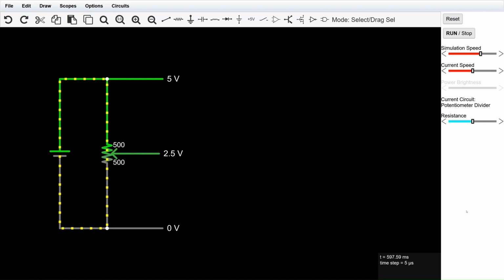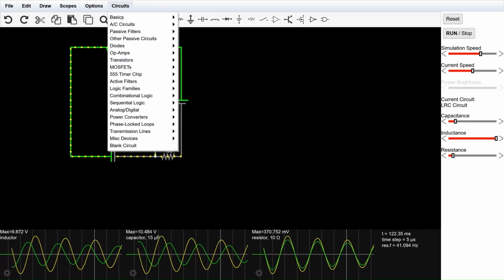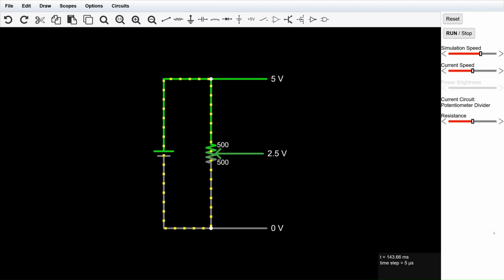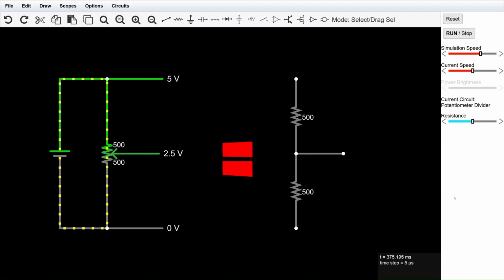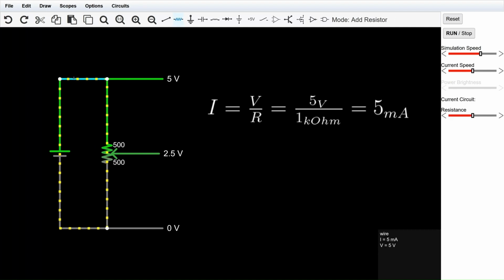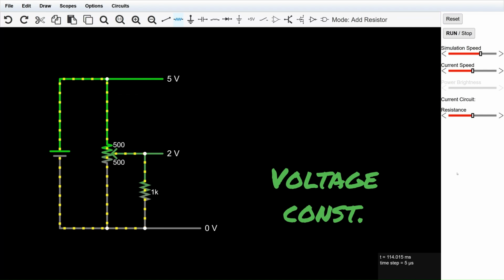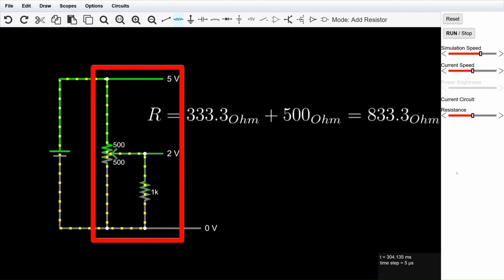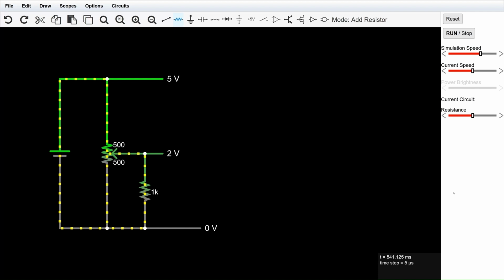Potentiometer Divider — Know the Answer, Get the Circuit !!! Falstad Simulation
Learn how a potentiometer really works by breaking it down into simple resistor calculations! In this video, we replace the potentiometer with two series resistors, analyze current flow step by step, and calculate how voltages change when resistors are connected in series and parallel.
📌 What you’ll learn:
Why voltage changes even in a “parallel” connection
How total resistance affects circuit behavior
How to calculate current using Ohm’s law
Why the voltage drops to 2V when resistance changes
How a 1kΩ resistor actually affects the entire circuit

Perfect for beginners who want to understand potentiometers, voltage dividers, and real circuit behavior.

 Welcome to electro_N – where electronics becomes simple and enjoyable! Here you’ll find easy-to-understand tutorials, simulations, and practical explanations of electronic components, circuits, and fundamentals. If you’re a beginner, student, or simply curious about electronics, you’re in the right place. 👍